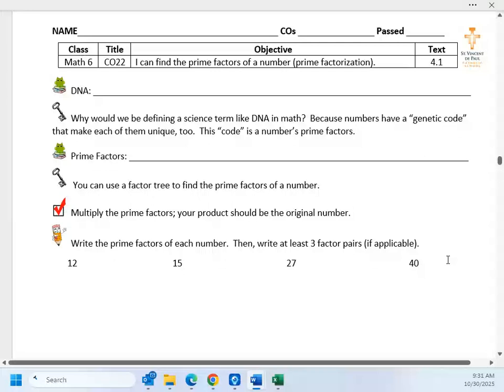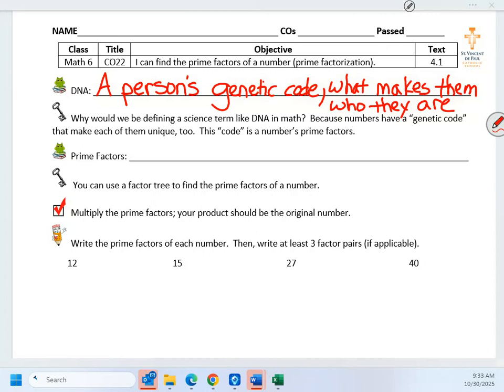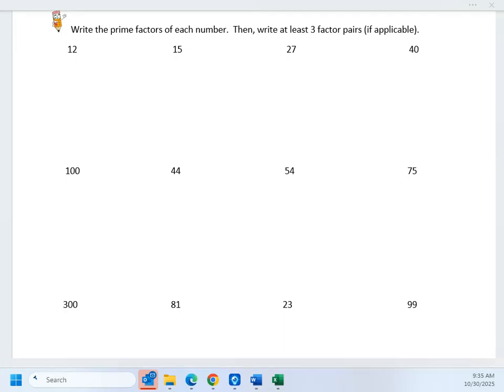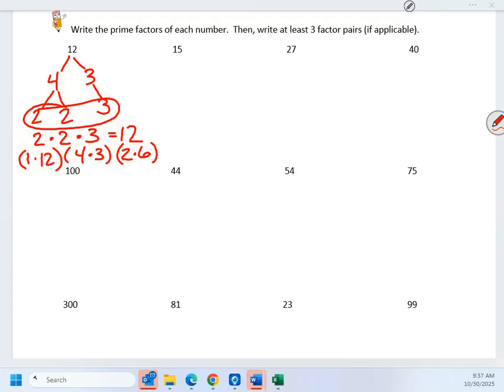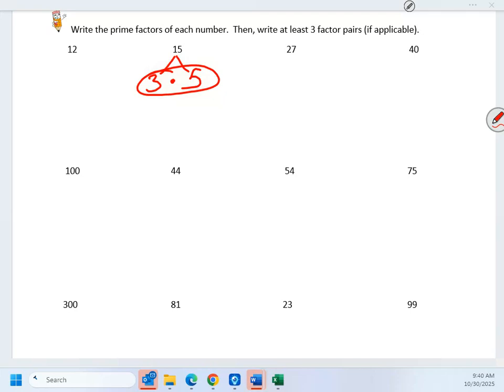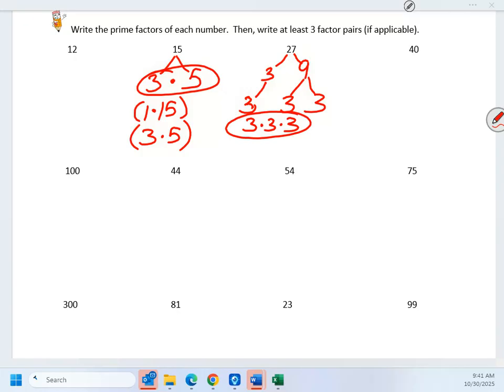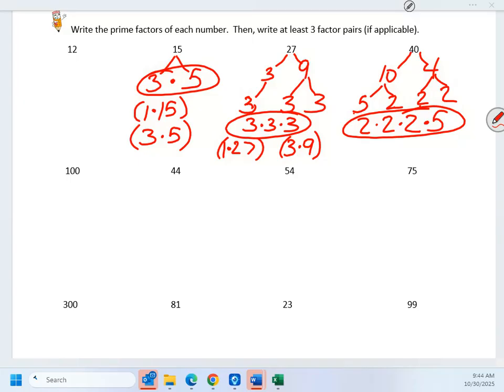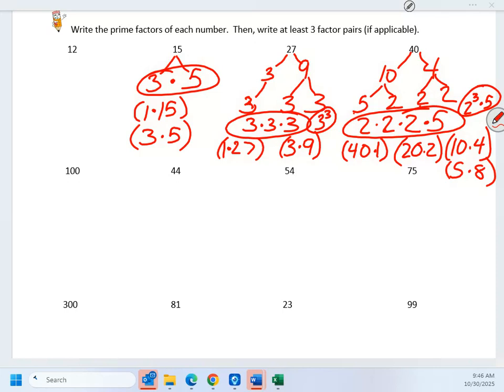10/30/25 M6 CO22